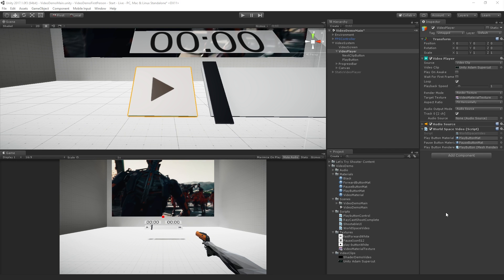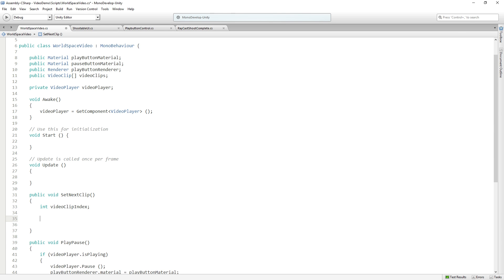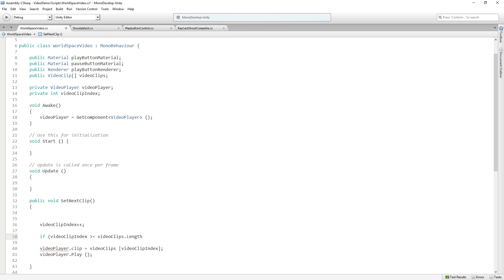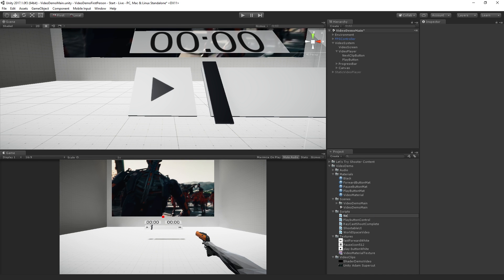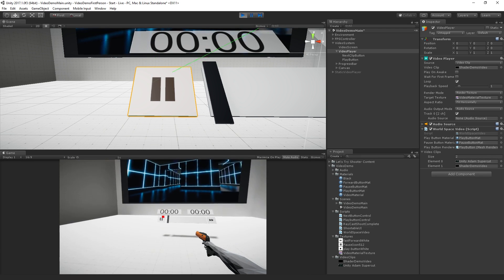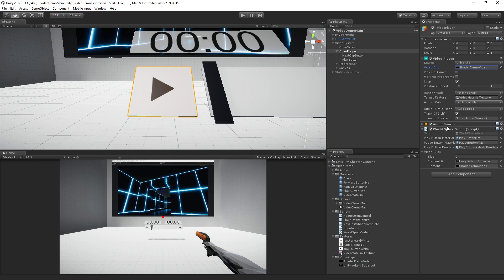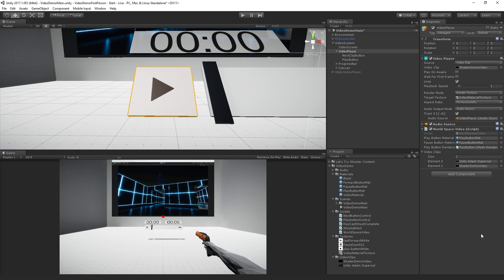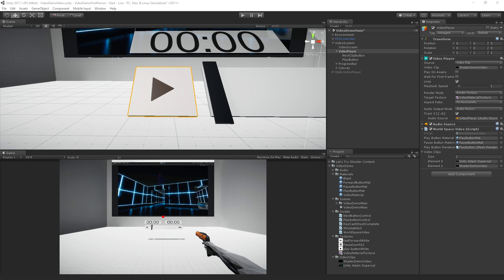Playing Video In Unity - Playing A New Clip [5/8] Live 2017/7/12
In this session we will learn how to create an in-game video player which the player can interact with using first person shooter controls. The goals of this session are to learn how to use the VideoPlayer component and how to write scripts to control it. In this session we'll learn how to change the currently playing VideoClip via script.